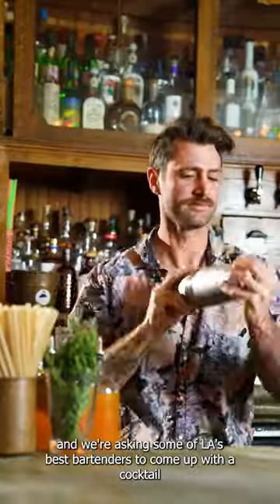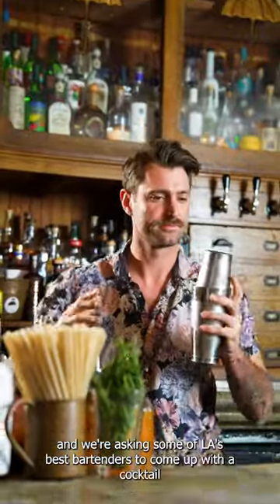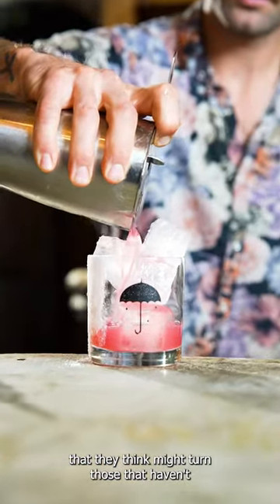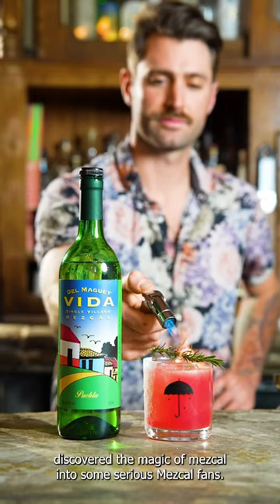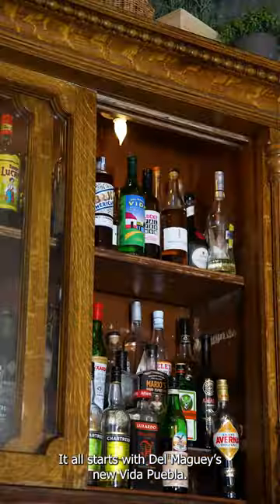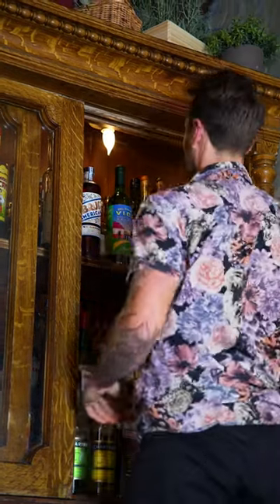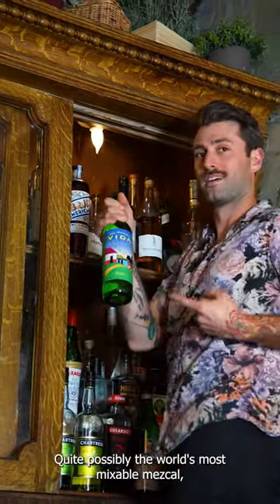It’s time to give Del Maguey Mezcal a try…👌